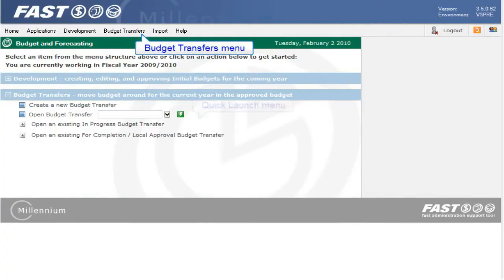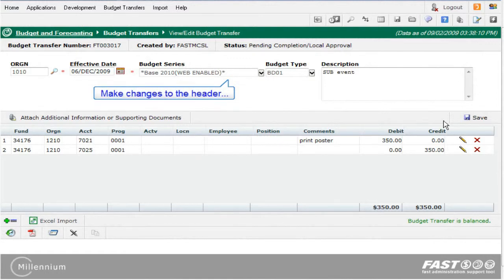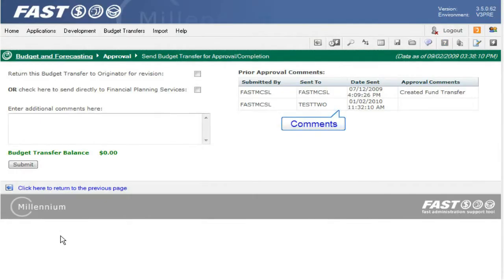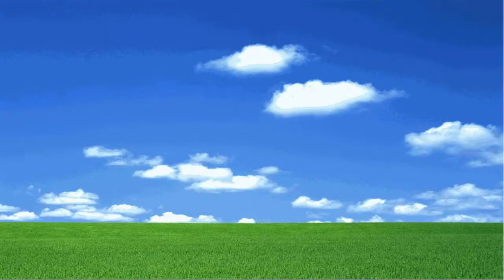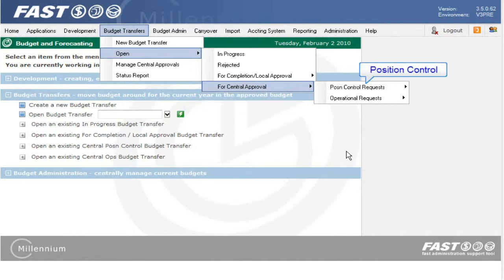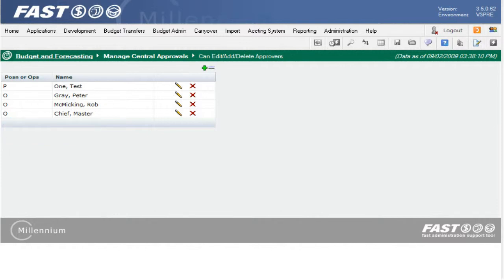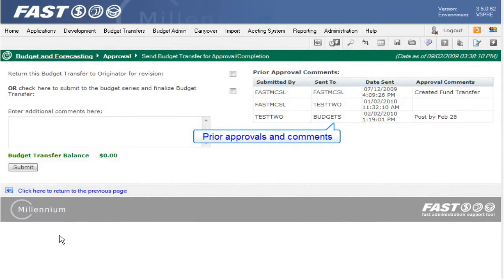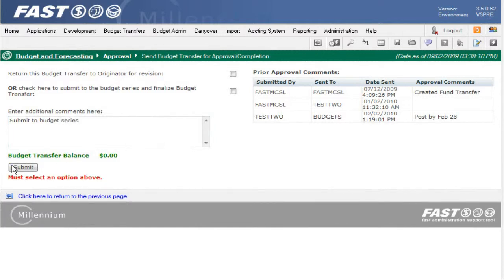4. Approving and Posting Budget Transfers - FAST Budget v3.5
FAST Budget Development